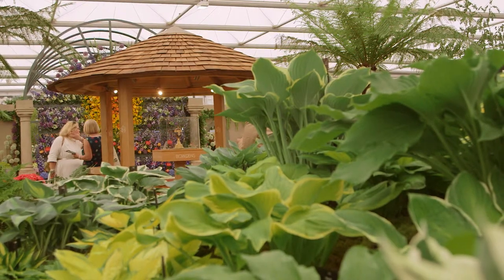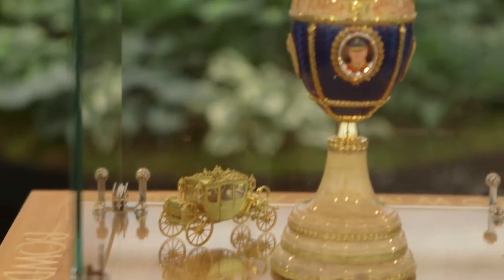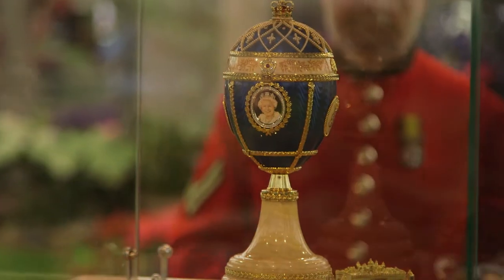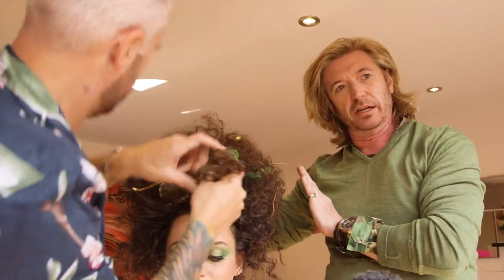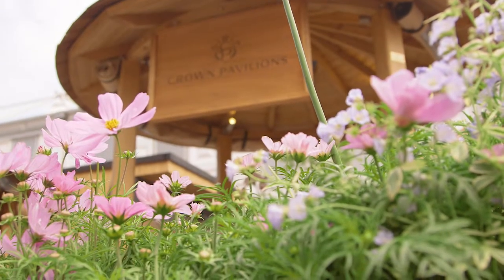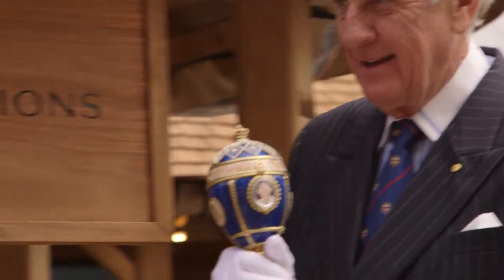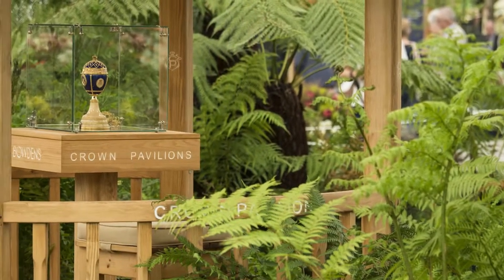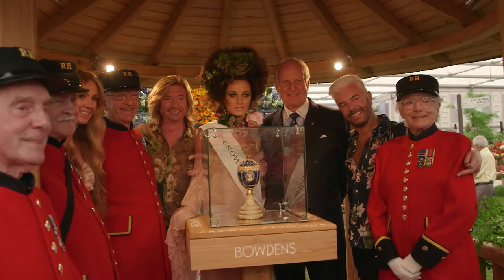The worlds Finest Garden Rooms